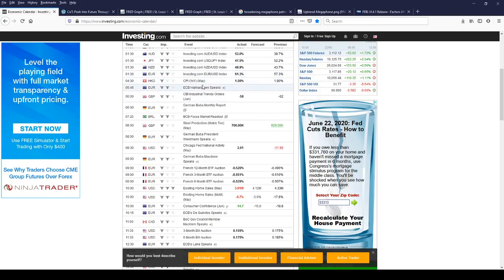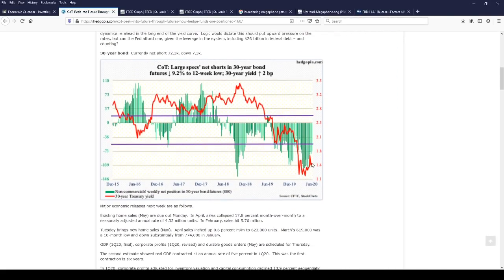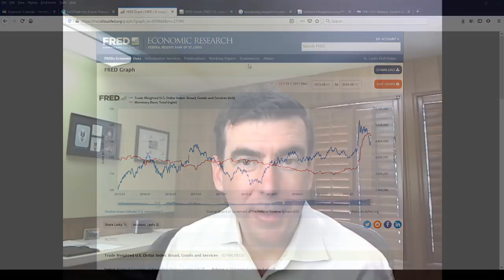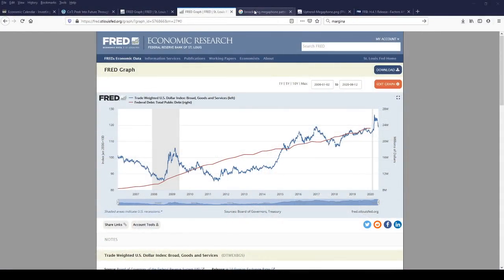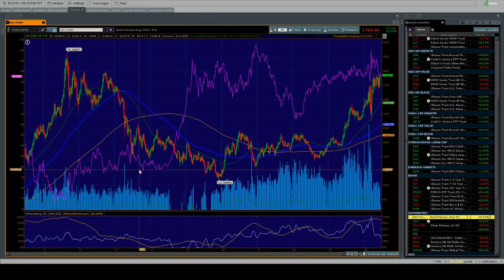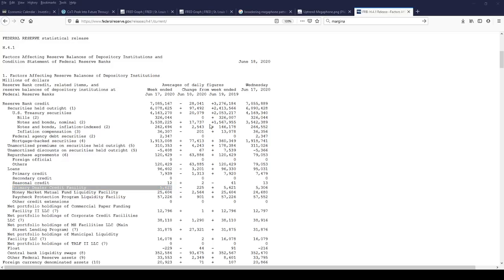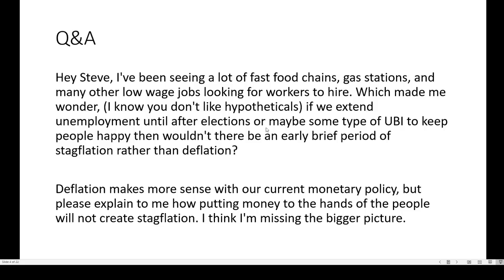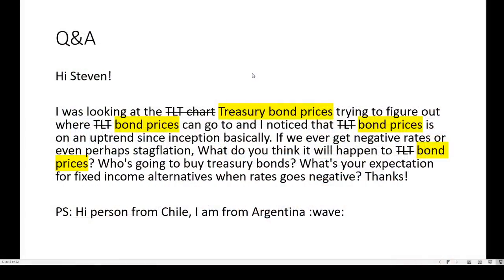Macro Monday!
In tonight's update, we will today's macro data, look at how hedge-fund managers are positioned in the futures market, determine if QE and deficits are dollar bullish or bearish, and look at a broadening megaphone pattern on the S&P 500 in addition to answering your questions.

Have a question for the show?

E-mail Steve or, send him a message on Facebook or LinkedIn.